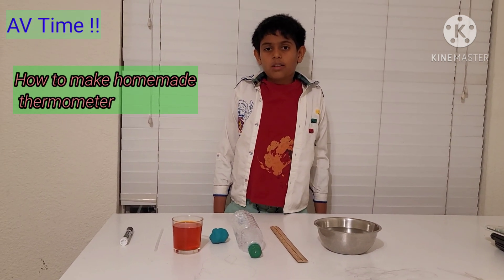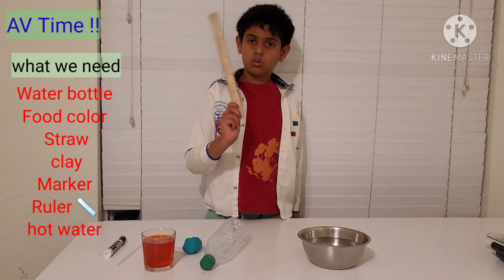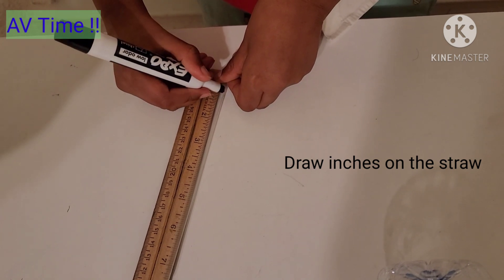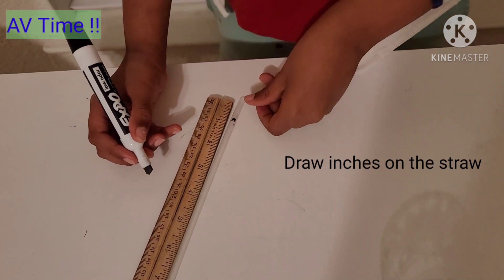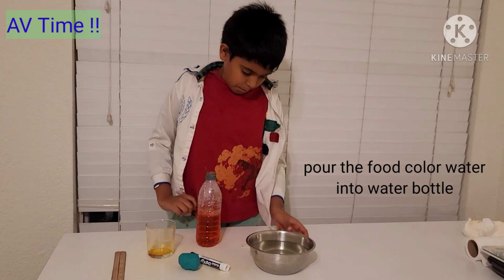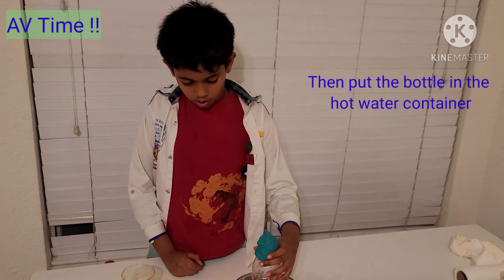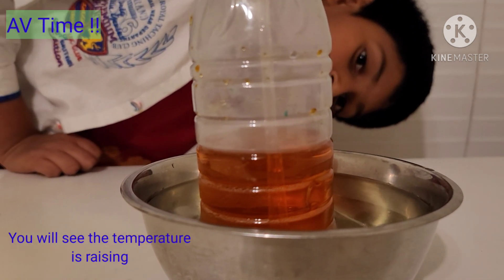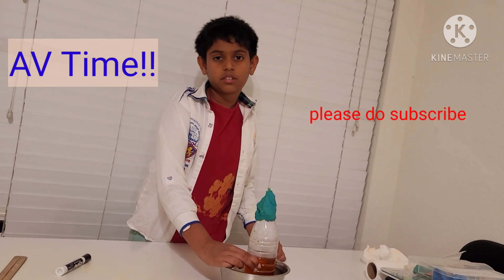How to make homemade thermometer 🌡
Science project for kids, make a simple homemade thermometer at home